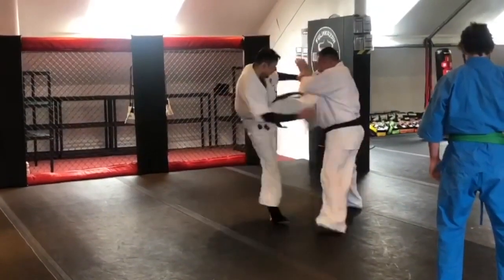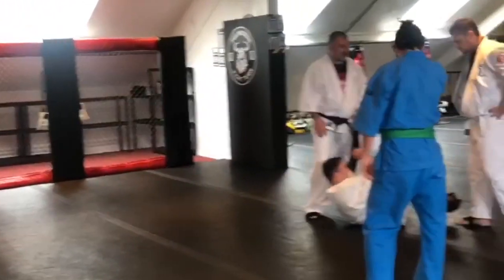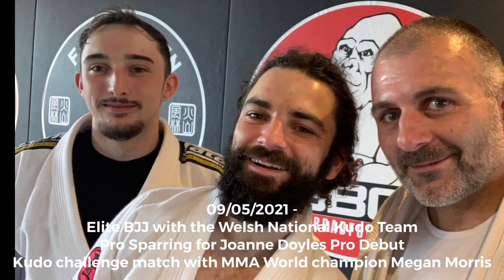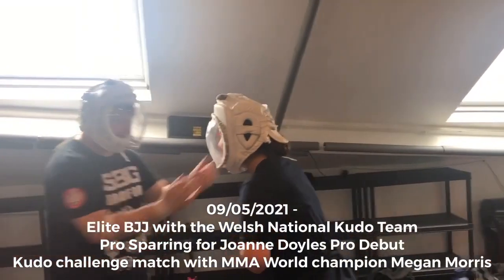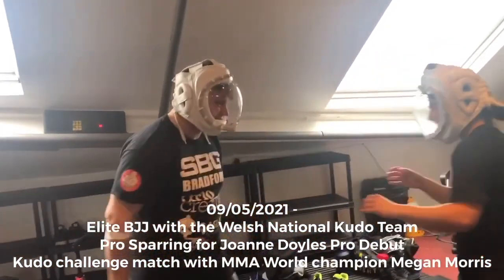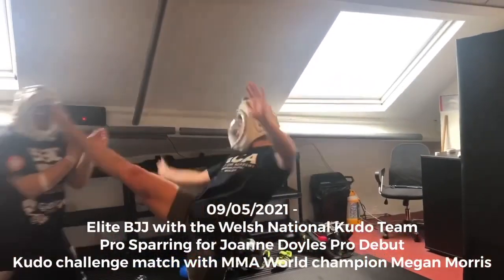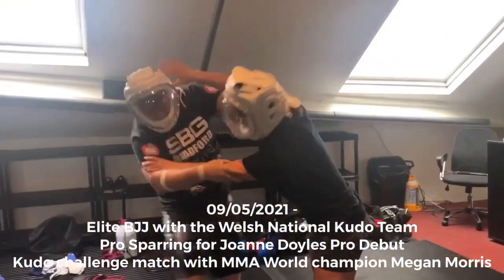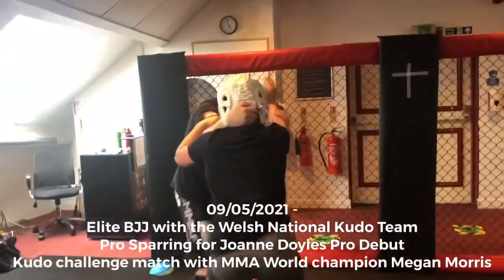EP08 - Road to Japan - Martial Arts at 40+ - Welsh invasion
These videos are from May 2021, where we are still struggling as a gym through the restrictions. Although we sucessfully implemented our elite program in line with UK government guidelines it was still difficult to get back to normal.

How will this effect my chances to to achieve my goal of competeting at the Kudo World Championships.